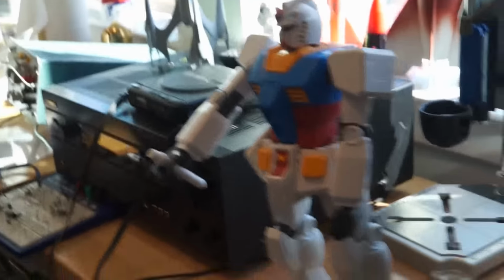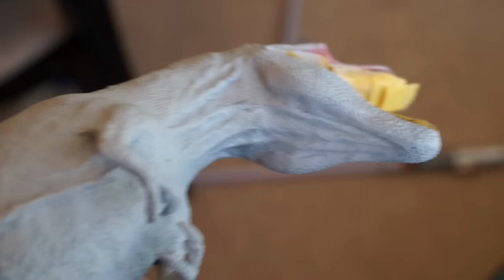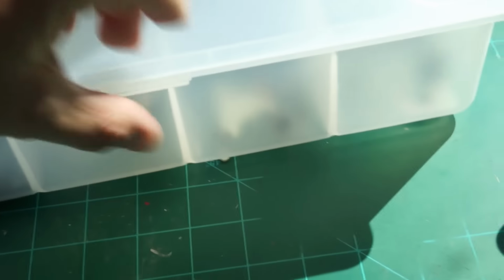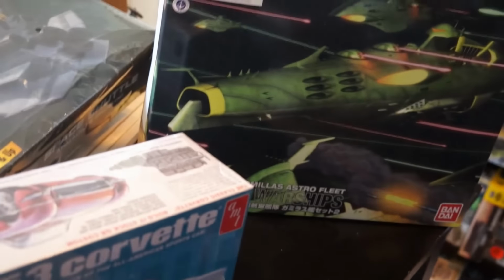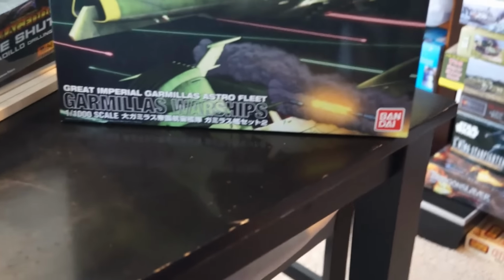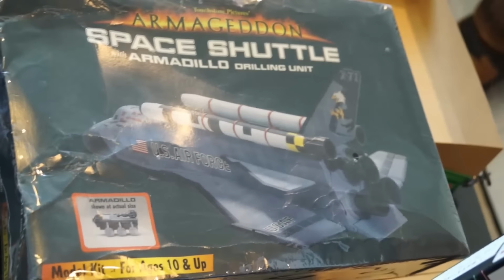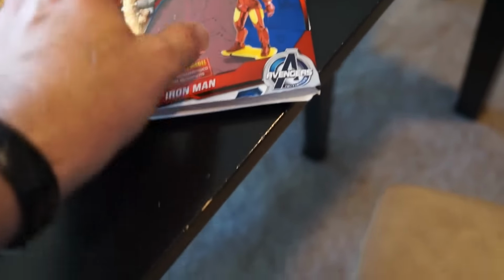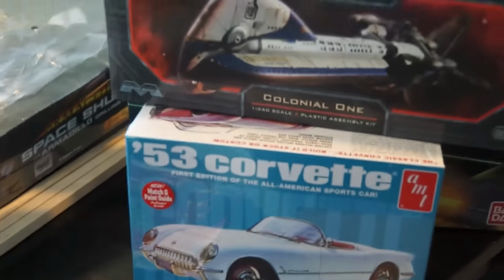Channel update number 32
Just as the title says, channel update number 32.